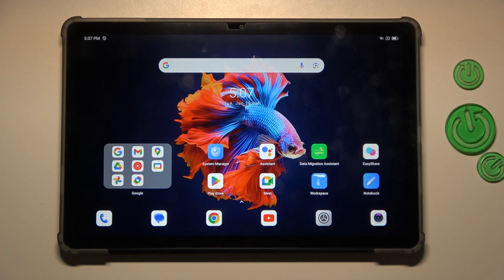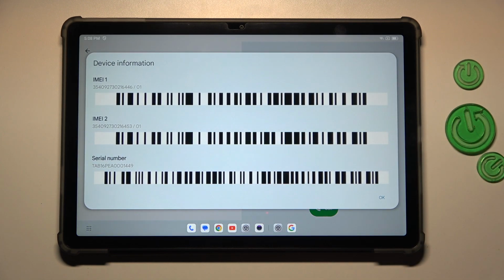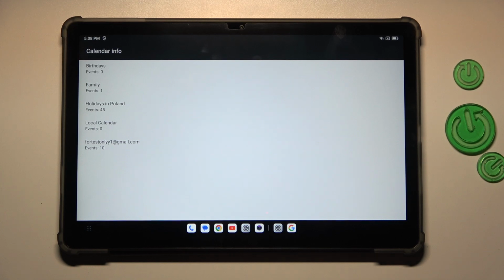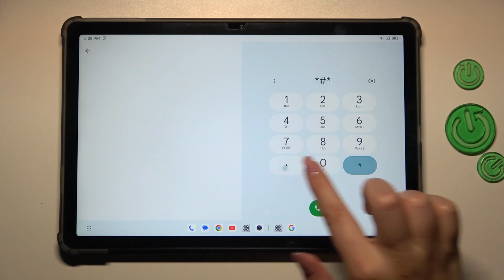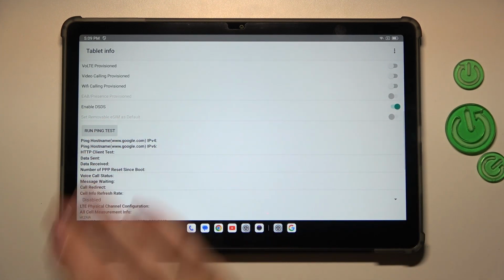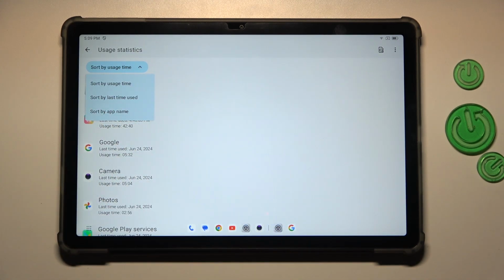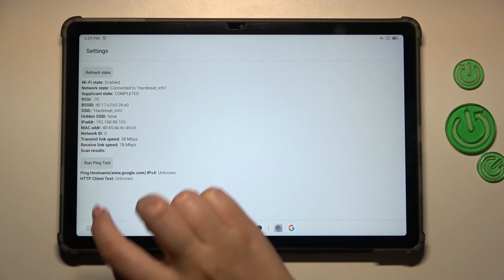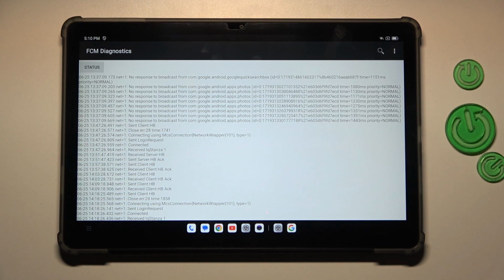Secret Codes for Blackview Tab 16 Pro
Find out more:
Explore hidden features and functions of your Blackview Tab 16 Pro with secret codes in this informative tutorial. Secret codes provide access to diagnostic tests, system information, and hidden settings that are not typically accessible through the device's user interface. Discover how to use these codes to unlock additional capabilities and optimize your tablet experience.

What are secret codes, and how can I use them on my Blackview Tab 16 Pro?
How do I access diagnostic tests and hidden settings using secret codes?
Can secret codes unlock features that are not available through normal settings?
Where can I find a list of secret codes specific to the Blackview Tab 16 Pro?
Are there any risks or precautions to consider when using secret codes on my tablet?